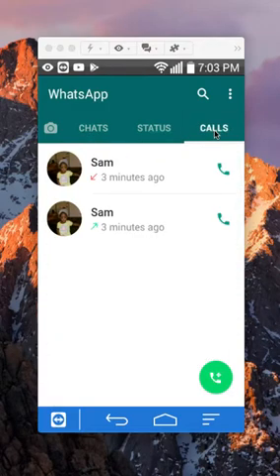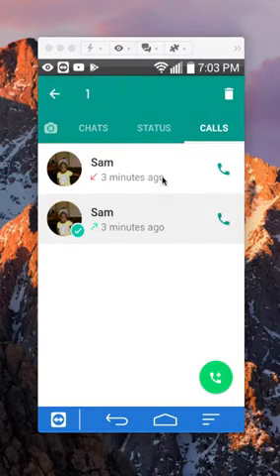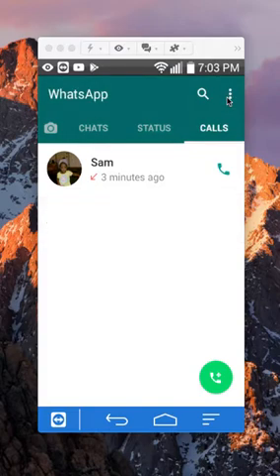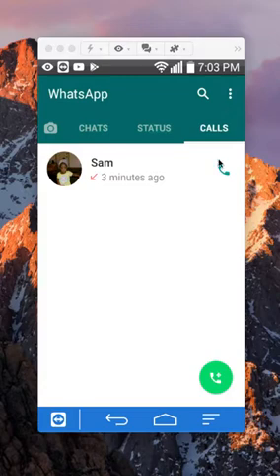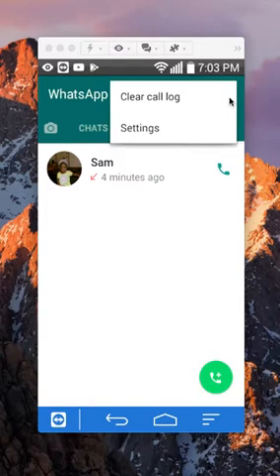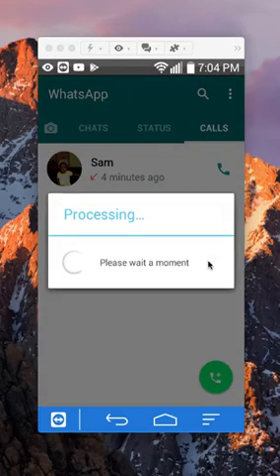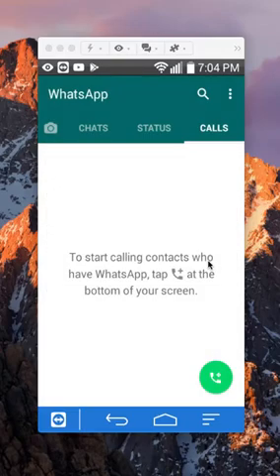How To Clear Call History On WhatsApp Android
This video shows How To Clear Call History On WhatsApp Android.